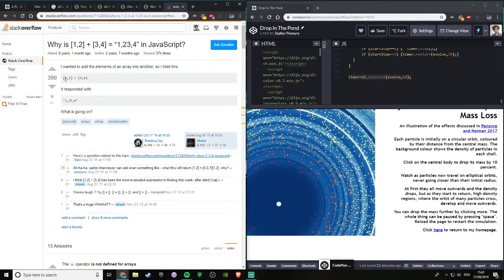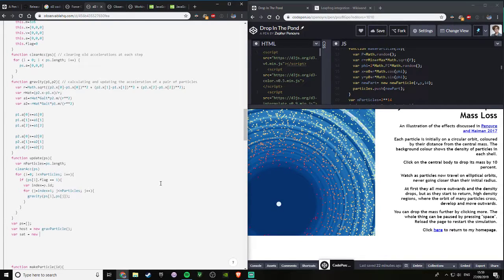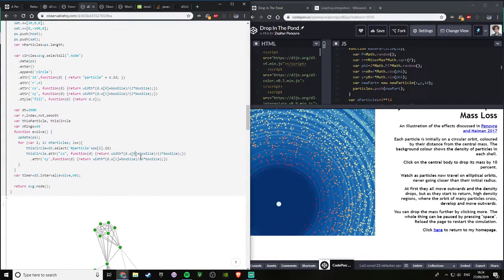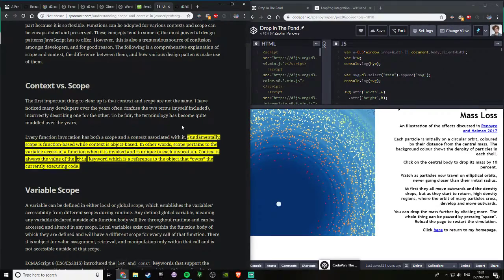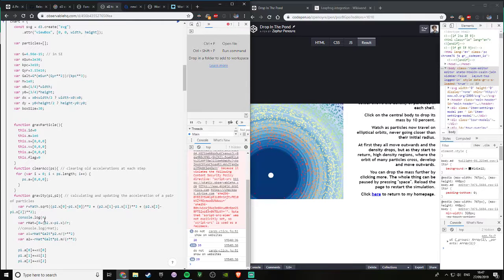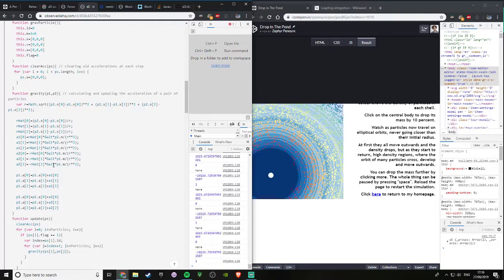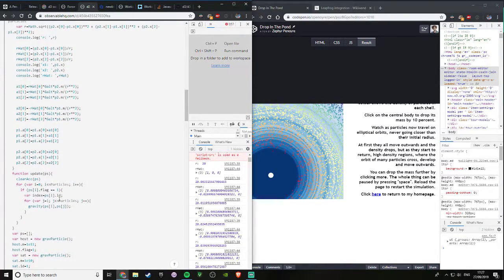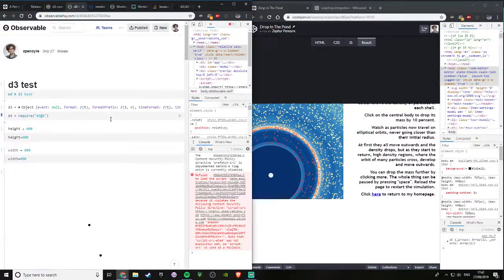building js (&d3) galaxy simulations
translating some old papers into online simulations to confirm their results and extend them